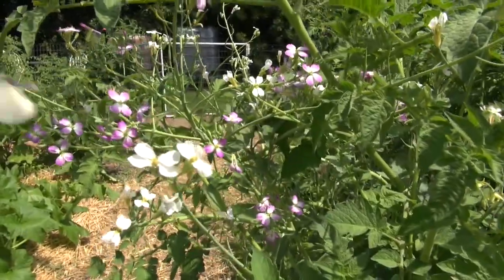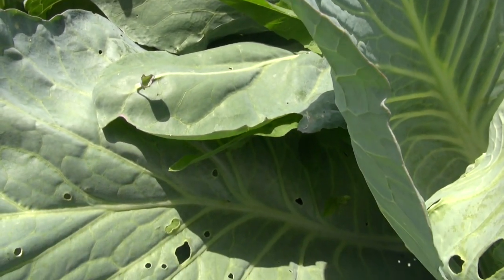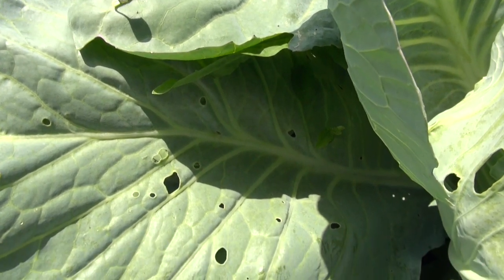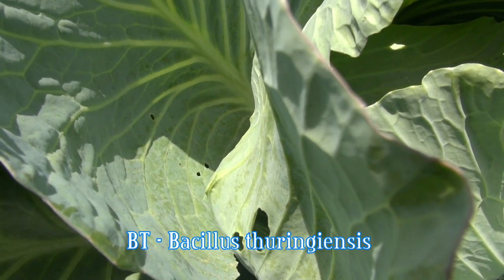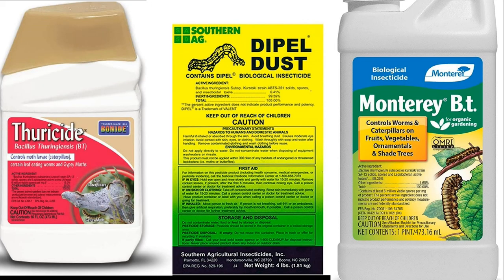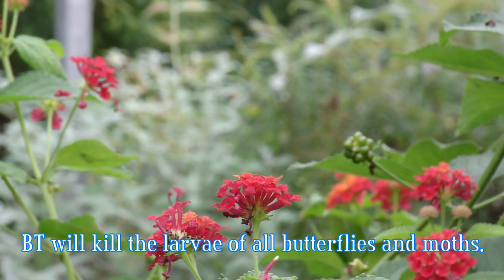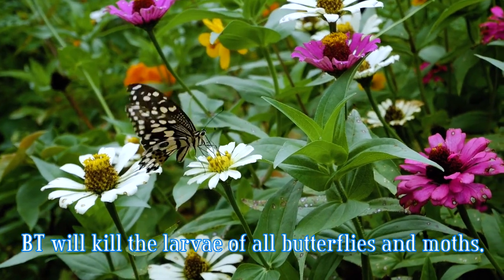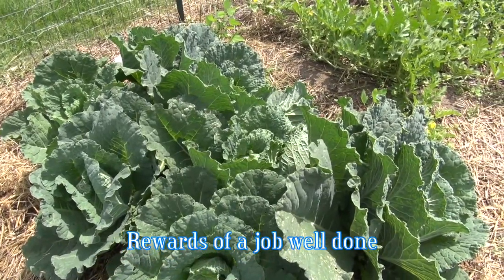No More Cabbage Worms Top Control Methods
Short and to the point  information on how to treat Imported Cabbage Worm organically and expert tips on how to use BT insecticides most effectively to control this pest.
Host: Gary L. Heilig, Horticulture Educator (retired), Michigan State University Extension
Monterey BT
Transcript:
Imported cabbage worm came to the US from Europe by way of Canada (eh) in the mid 1800s.
It feeds on all of the cruciferous vegetables such as cabbage, broccoli, collards and cauliflower.
If not treated, the damage to cabbage for instance will be so severe as to make it undesirable to use and nobody wants to see green worms in the crevices of your broccoli.
So what is to be done?
Fortunately they are very easy to kill.
Just about any product labeled for vegetables will dispatch them.
A great organic solution is a bacterial preparation called BT which stands for
Bacillus thuringiensis
Examples of some product names include:
Some key points to remember
Start spraying when you first see the white butterflies laying egg ( it just takes a few seconds)
It works best when sprayed when the larvae are small
It must be eaten to be effective.  It is a stomach poison so cover the upper and lower surfaces well when spraying.
Target pests die in 3-5 day
Application frequency 7-10 days
Sunlight causes Bt to degrade, and most formulations persist on treated foliage less than one week.
Heavy rain will wash it off the plant, so reapplication will be necessary
Avoid spray near plants that other butterflies feed on.
It can be stored 2-3 years if kept in a cool dark place, but try to purchase only what you need for the growing season.
This is Gary.